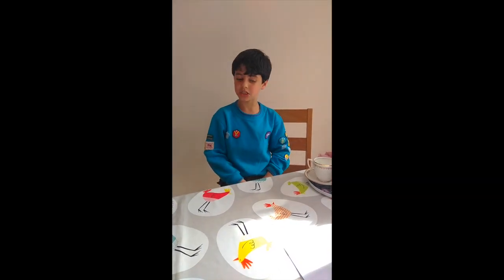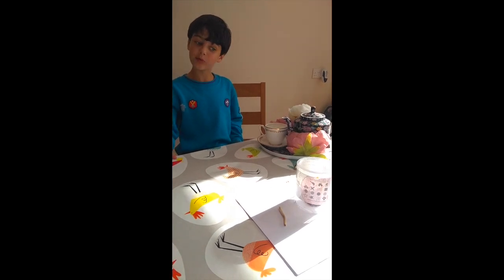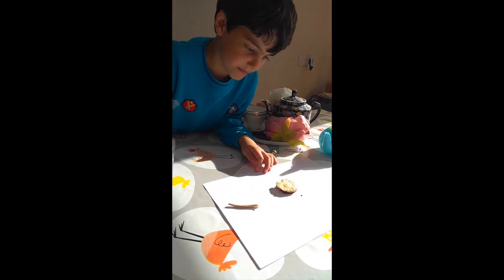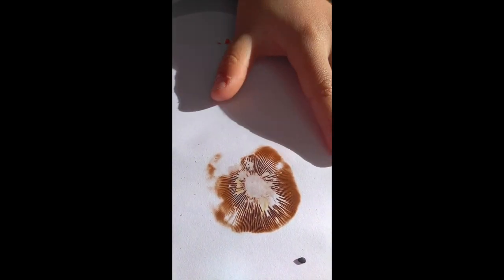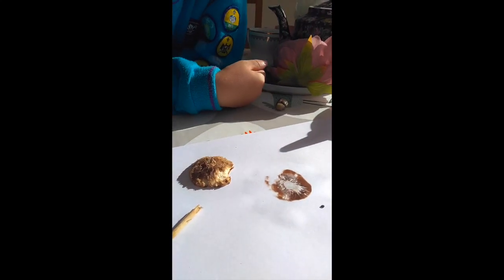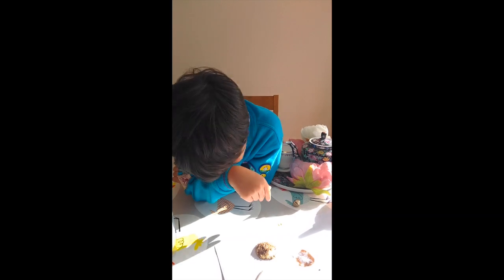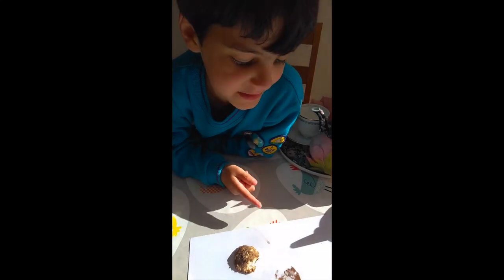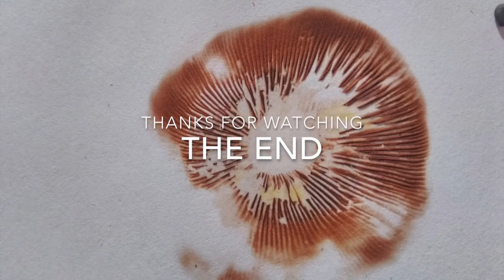Elliott Talks... Spore Printing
Elliott talks about his spore print, from a 'Fairy Ring Champignon' mushroom he picked in thew garden.